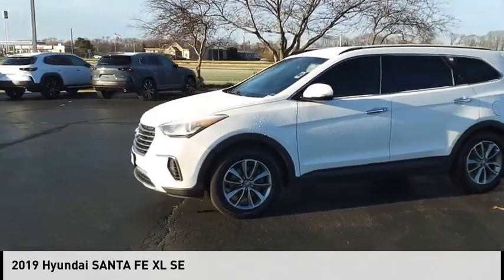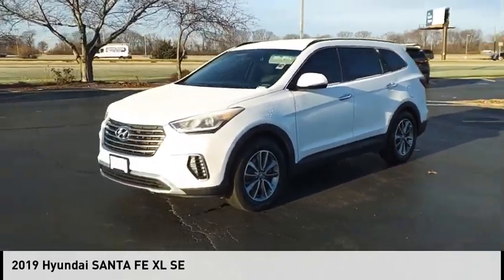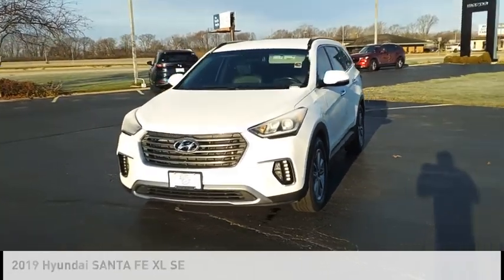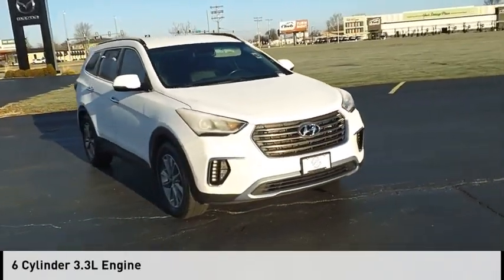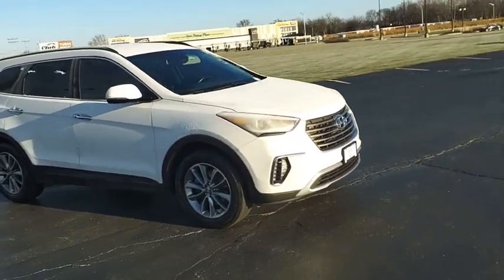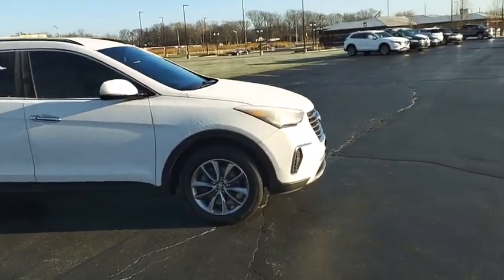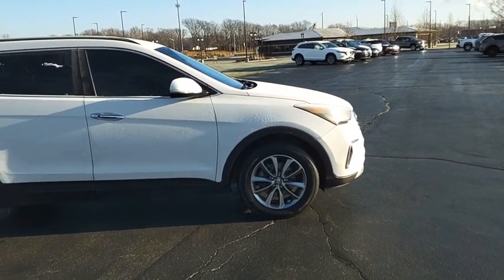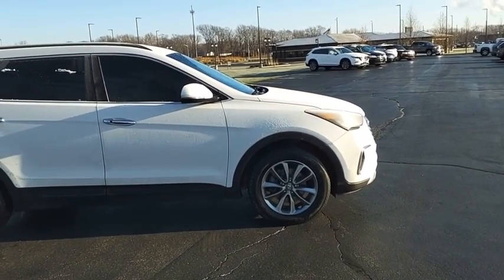2019 Hyundai SANTA FE XL M7004A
2019 Hyundai SANTA FE XL SE